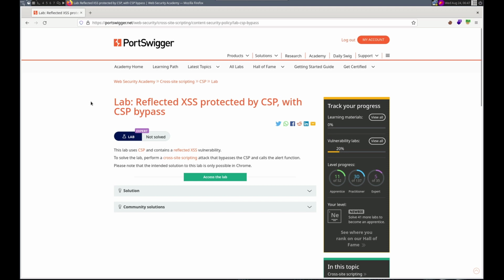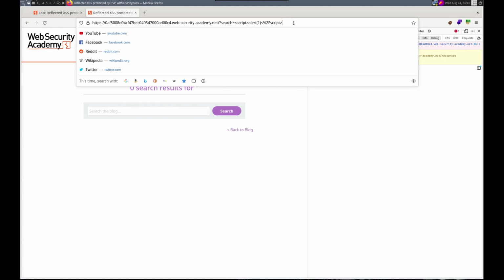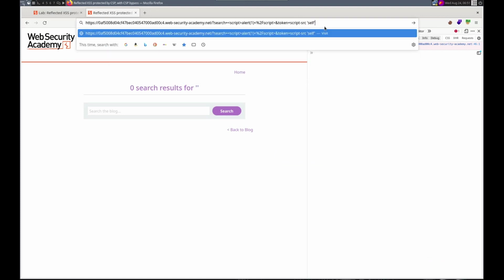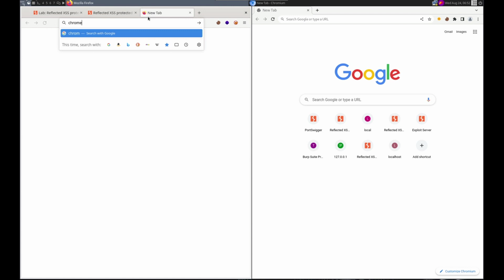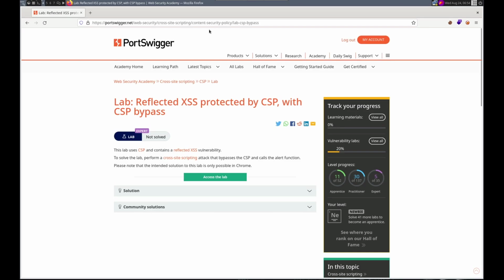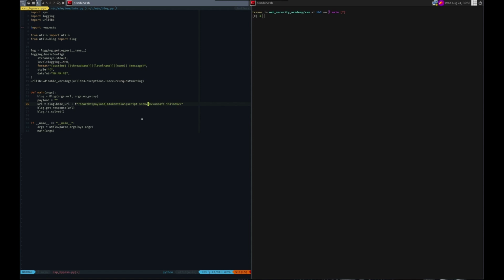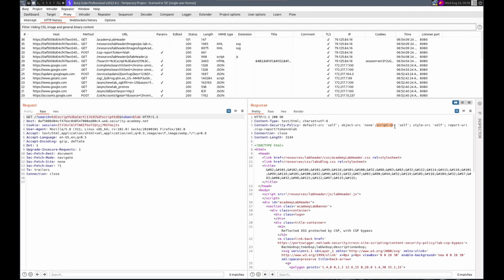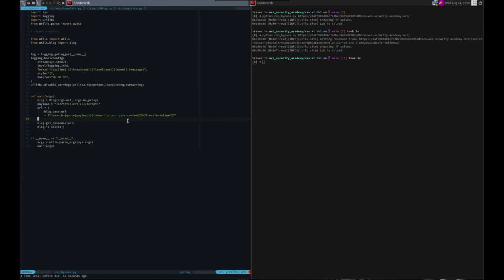Web Security Academy | XSS | 30 - CSP Bypass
In this video we inject into the CSP to enable XSS.